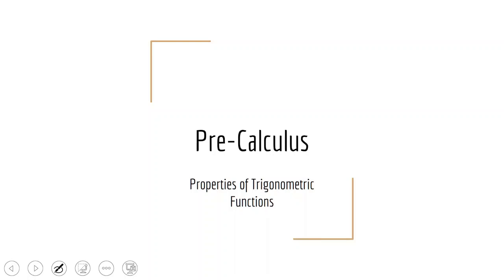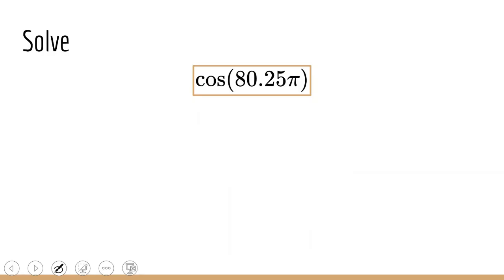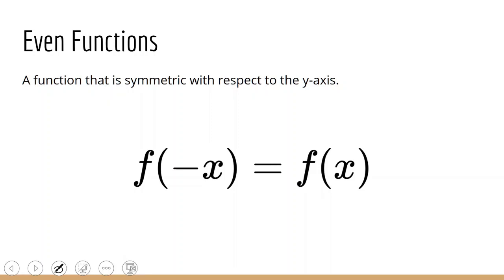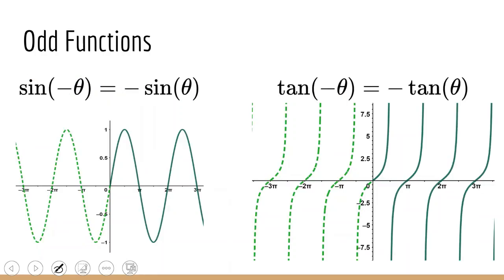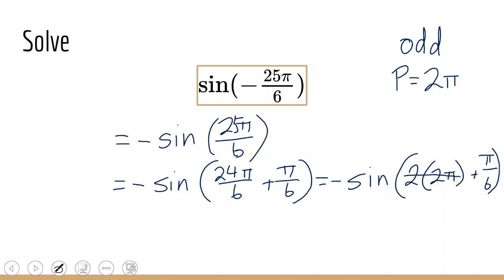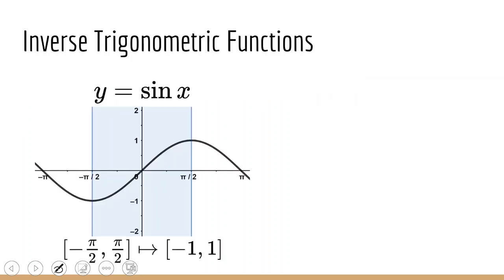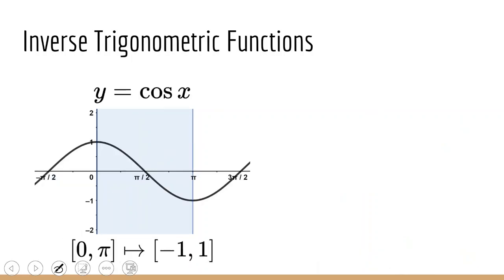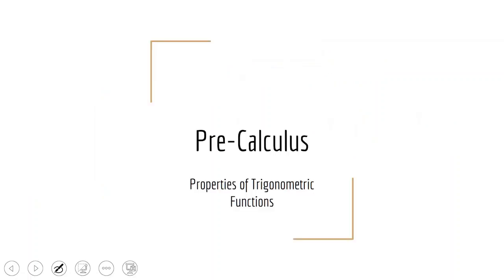1 07 Videos Medium